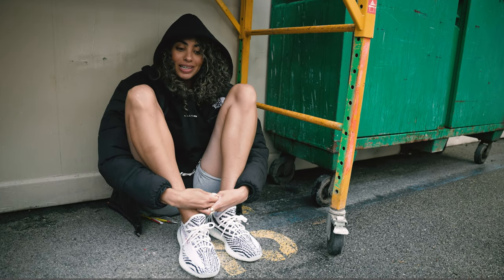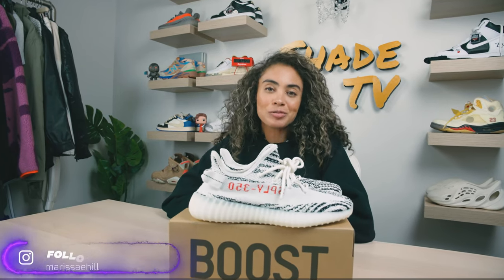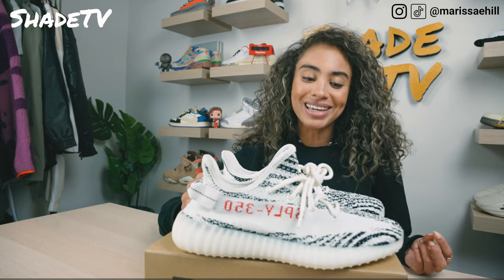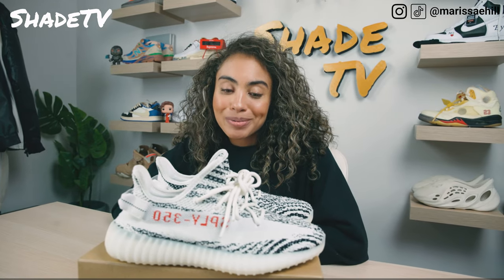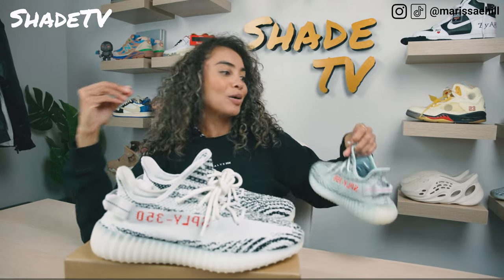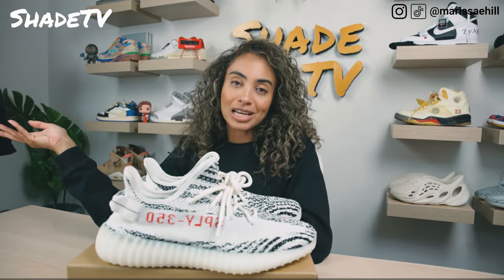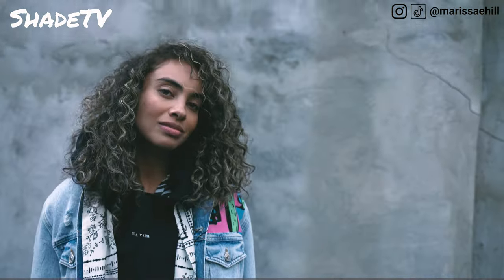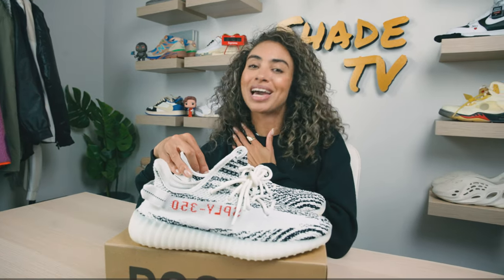I WAITED FIVE YEARS FOR THESE! Yeezy 350 v2 Zebra On Foot Review and How to Style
I waited five years for these!  The Yeezy 350v2 Zebra On Foot Review and How to Style.  This popular colorway has only restocked a handful of times since its debut in 2017.  Today was the biggest restock since that debut.  I've finally got my pair so what's my verdict?  How do I style these?

SHADE STUDIOS
c/o Marissa Hill
82 Nassau Street No 120